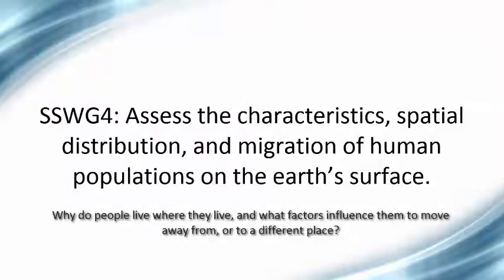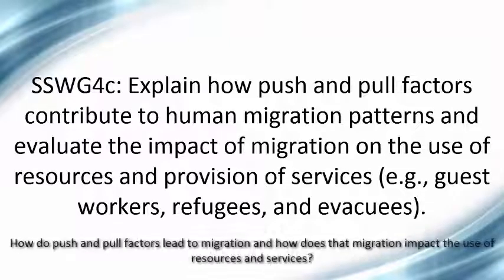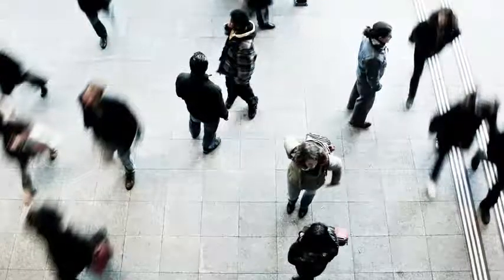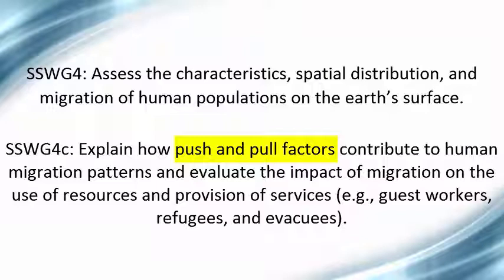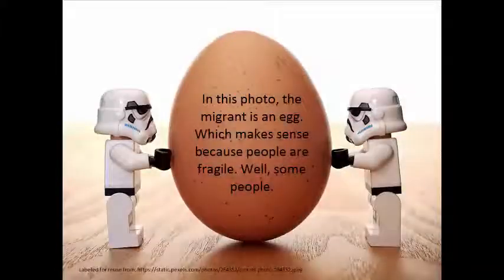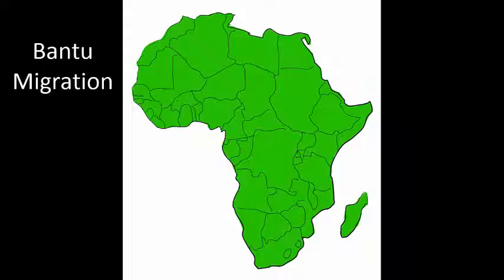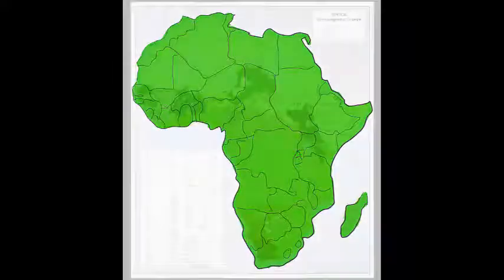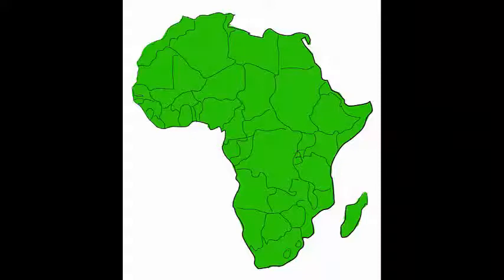Social Studies World Geography Reasons for Migration 4c Content Video